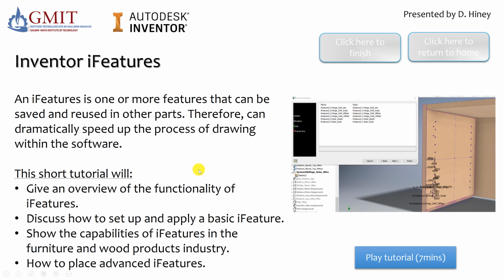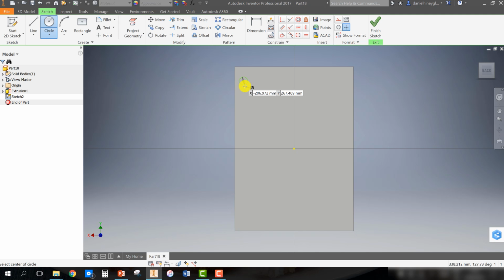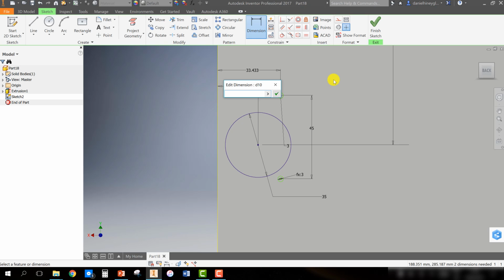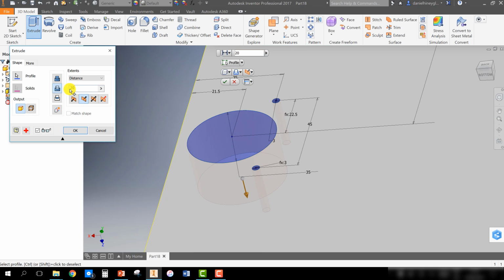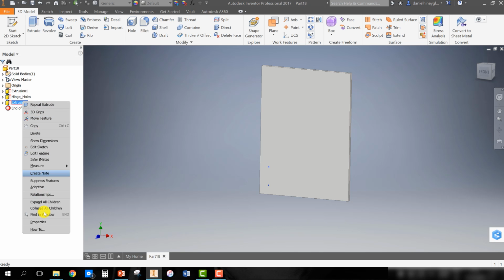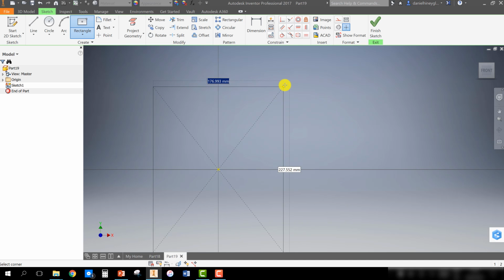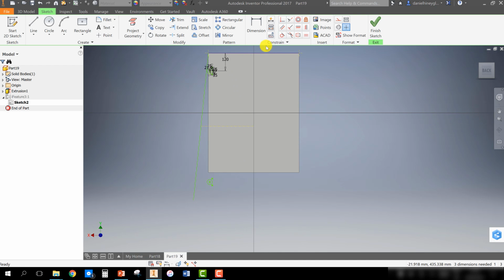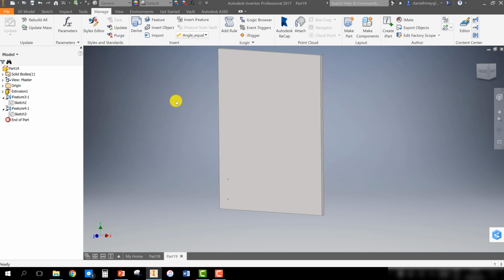Inventor iFeature (Basic iFeature for the Furniture Industry)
This is the third video of a suite of Inventor tutorials which go through the process of using advanced inventor tools in conjunction with the furniture industry.